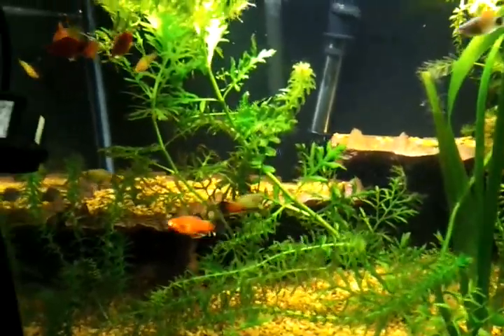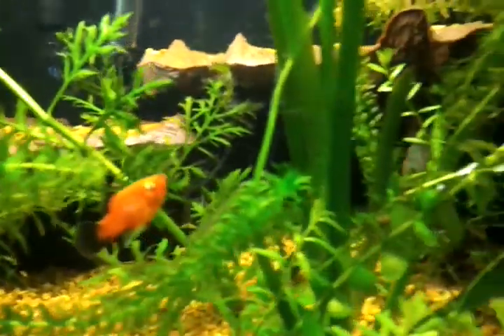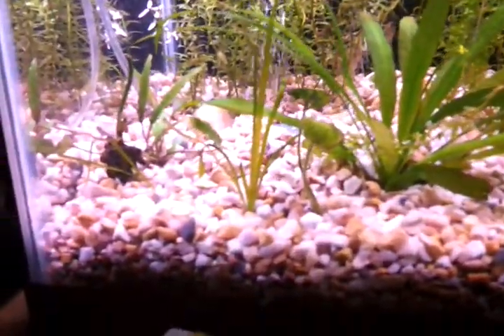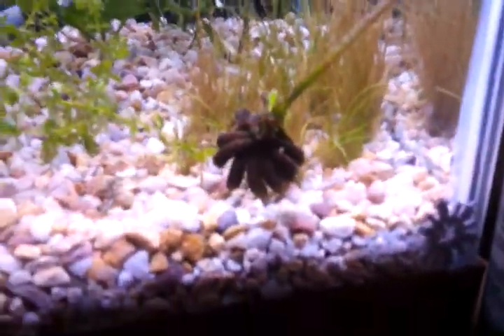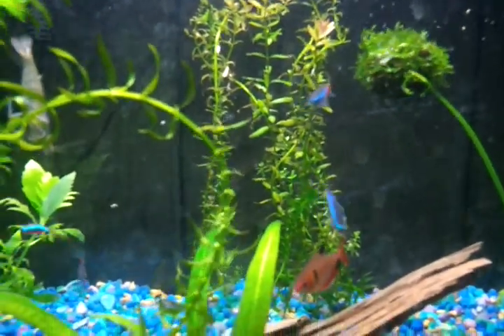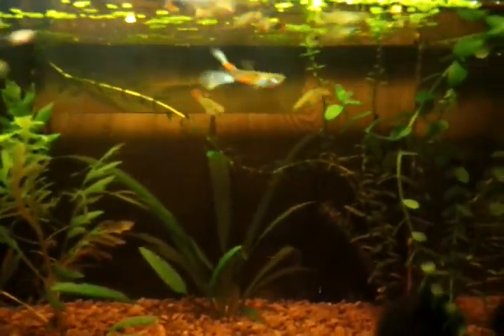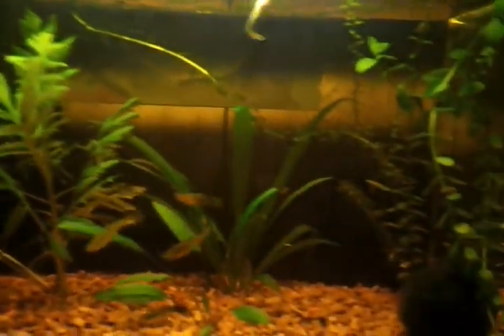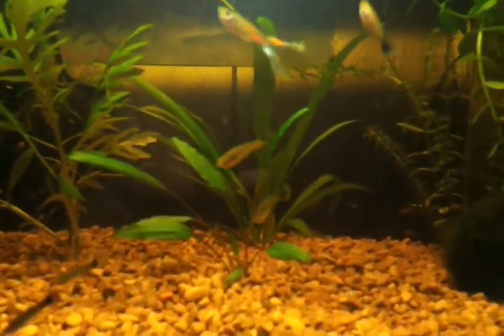4 tanks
Here are my three twenty gallon tanks and eclipse six.